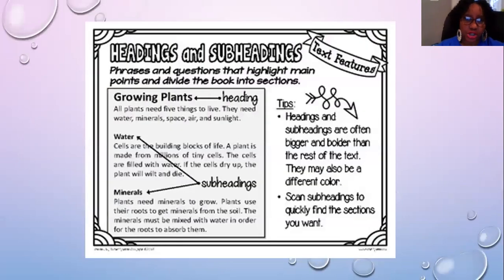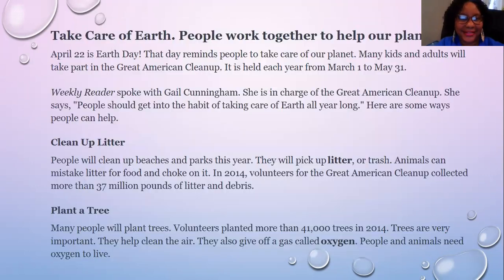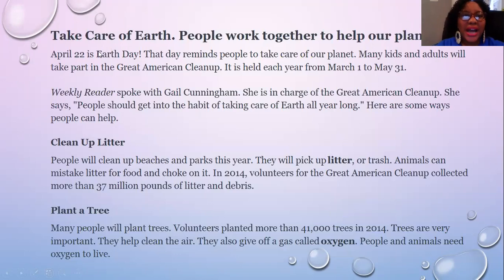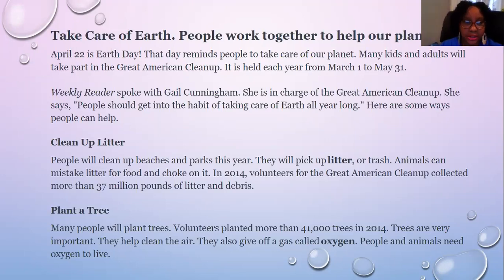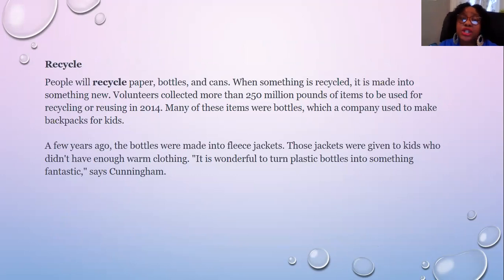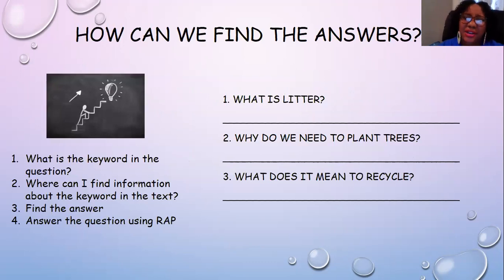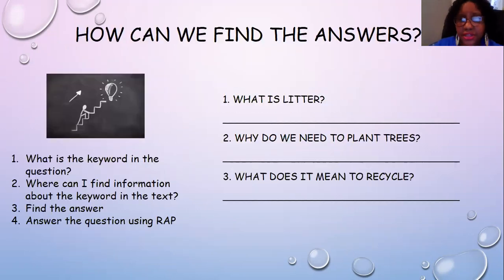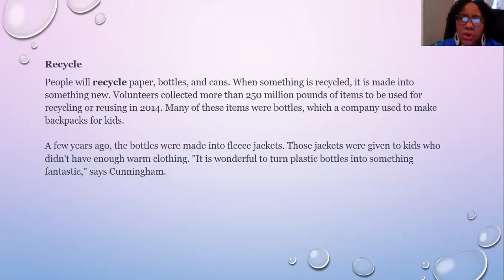Earth Day- Heading and Subheading mini-lesson